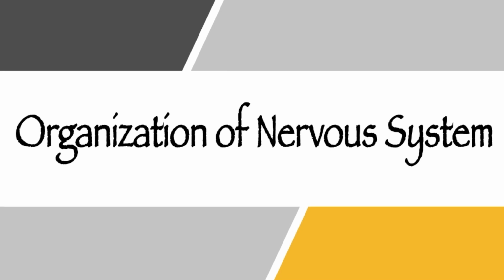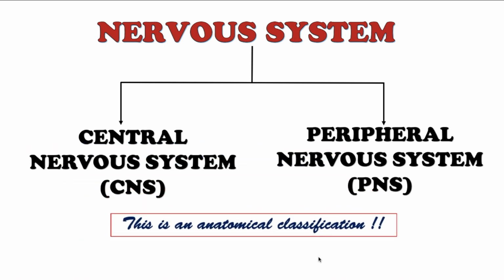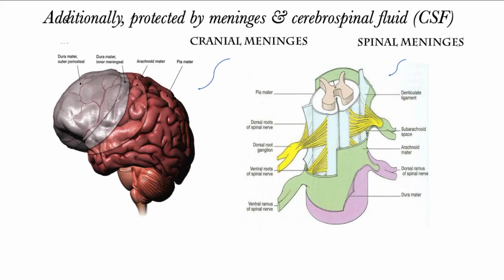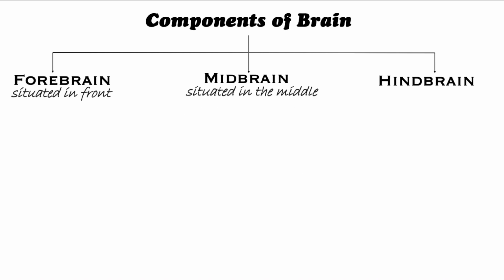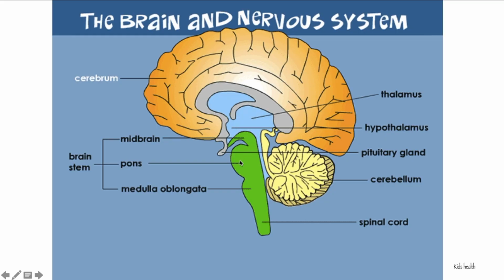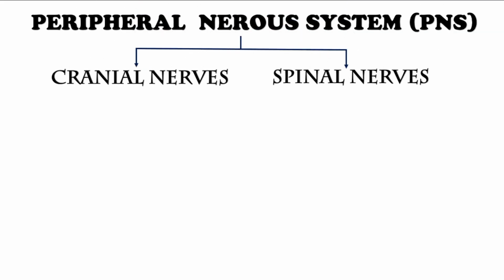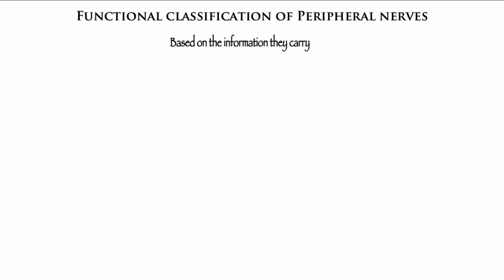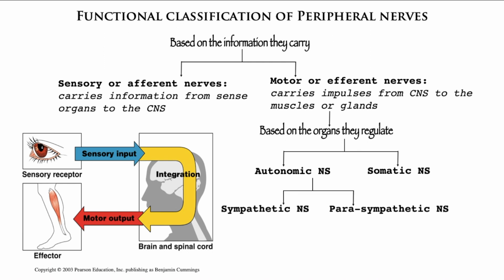Neuroanatomy Lecture 1 || Organization of Nervous System || Introductory lecture || Janak Awasthi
This is the fundamental lecture to the neuroanatomy suitable from high school student to medical science students. By the end of this lecture, you will get to know .
How actually the nervous system is organized?
What are the components of nervous system?
What is the functional classification of nervous system?
What is autonomic and somatic nervous system? Etc.

The lecture is well equipped with the high-resolution visuals and professional level audios which will make the learning easier and fun.